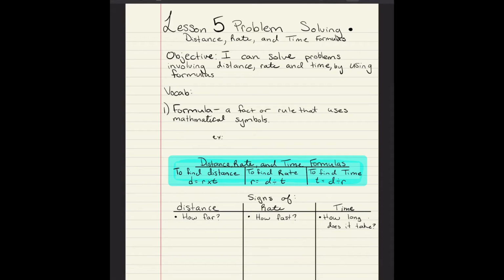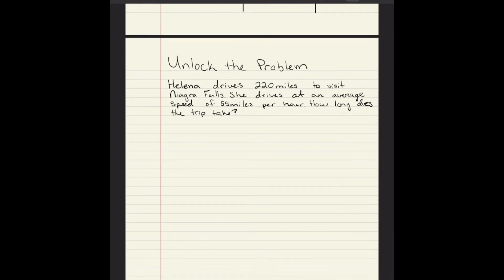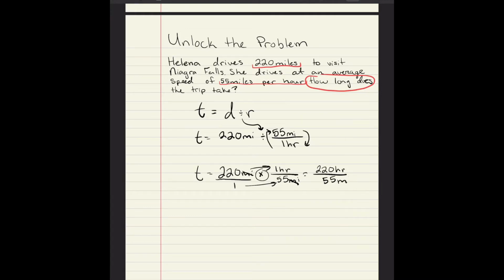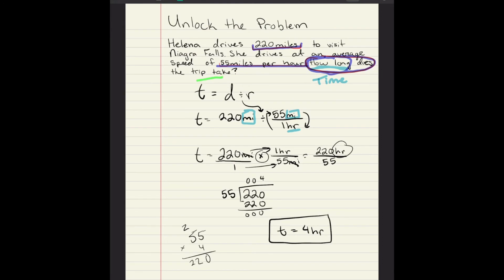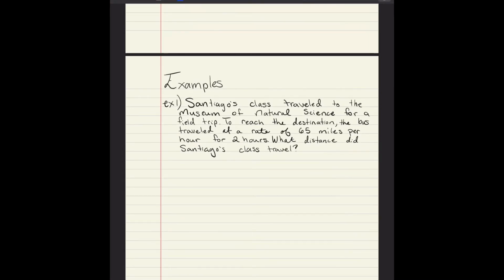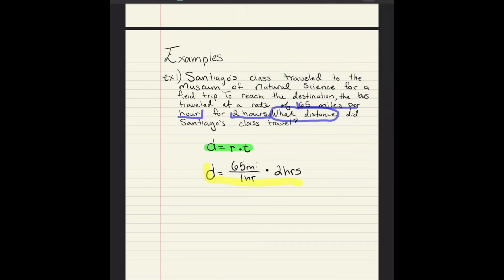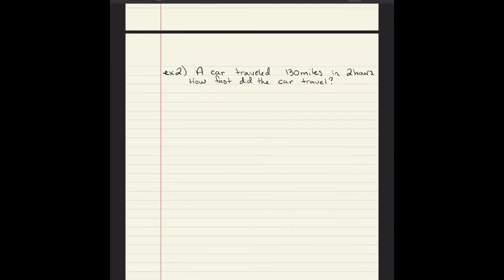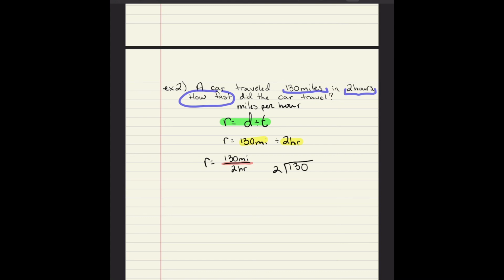Lesson 5: Problem Solving* Distance, Time and Rate